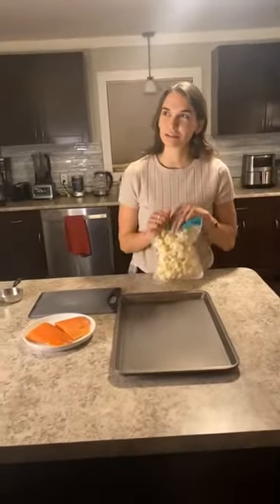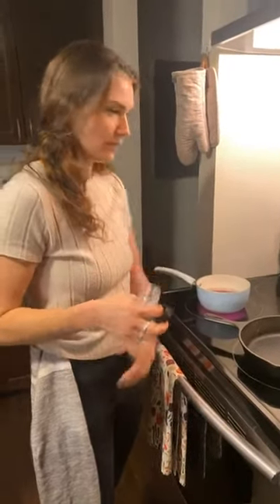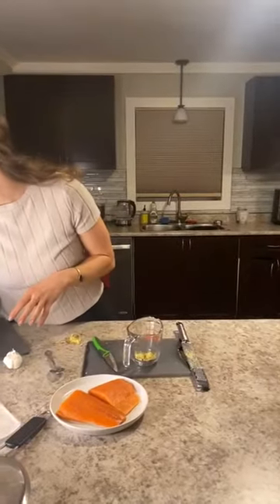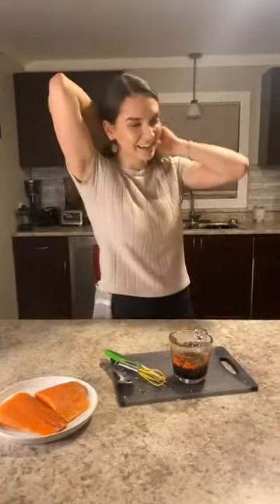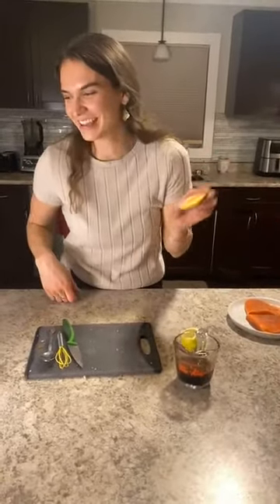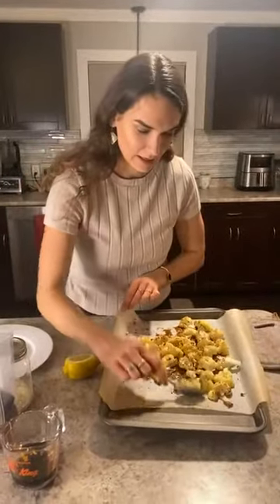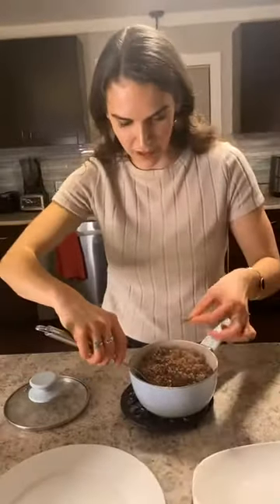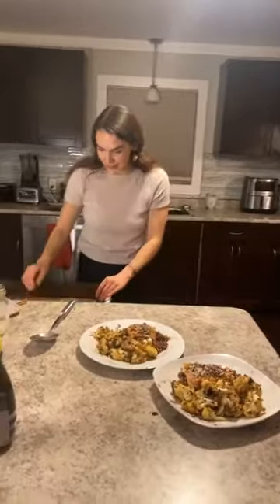Sesame Salmon with Cauliflower & Quinoa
One of my favorite combinations for a meal!
So easy to make and great for leftovers!!

This salmon can be baked but I love a good crispy skin from pan frying it 😋

The full recipe is in my 30 in 30 meal plan, linked in my bio, with 14 other recipes that are all made in 30 minutes or less!!

Watch a long to learn about different tips and tricks and nutritional advice! Enjoy!